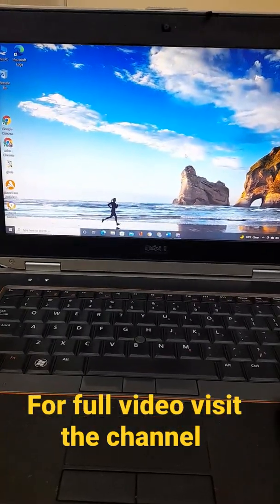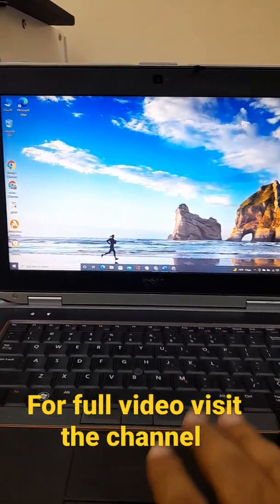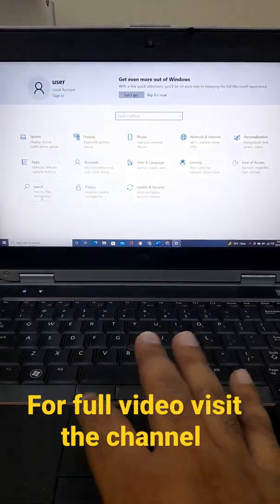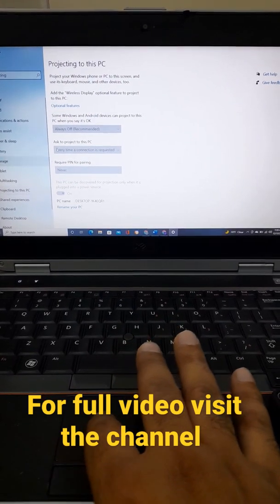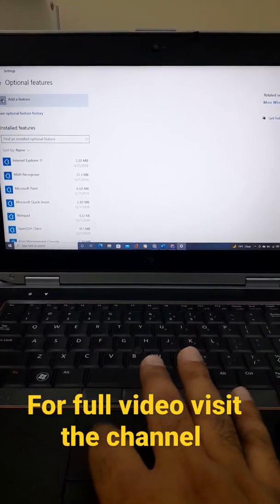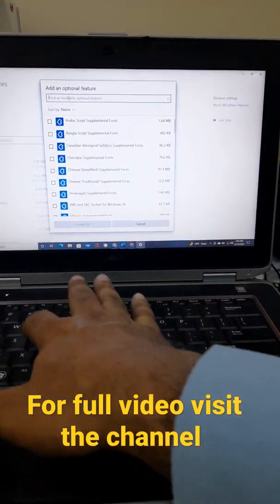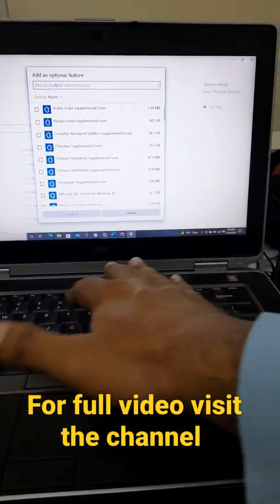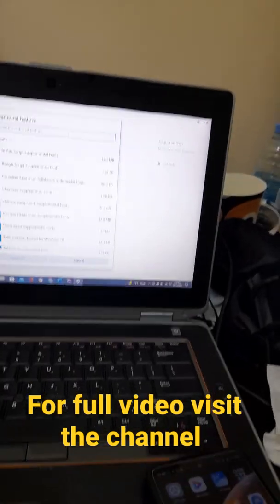How to connect the mobile phone with Laptop/PC easy guide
how to connect mobile with laptop or computer screen, very easily. by this you can manage your videos easily. sharing screen is wonderful feature. you can learn this after watching this video easily.